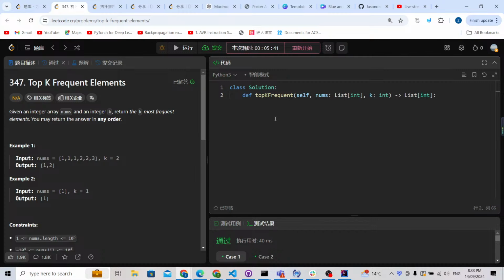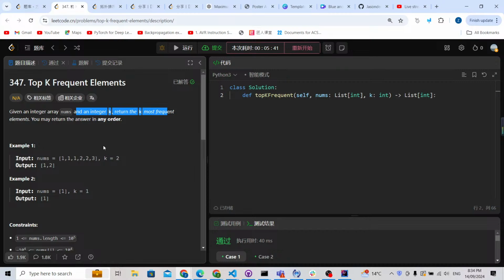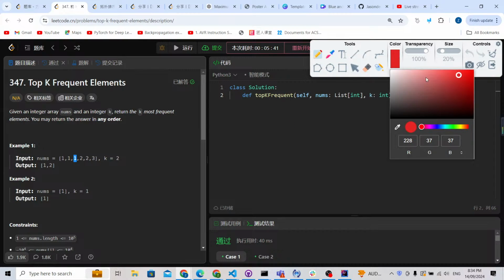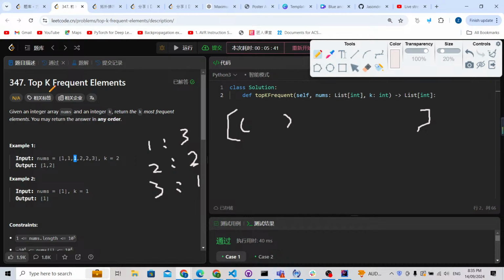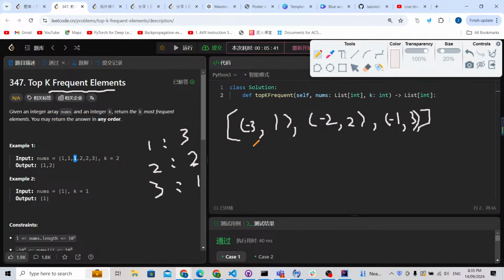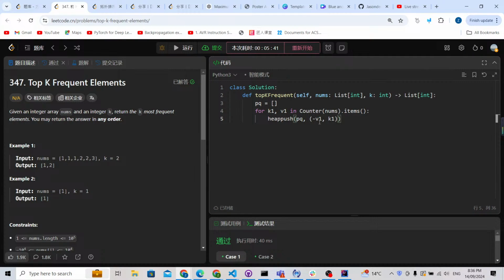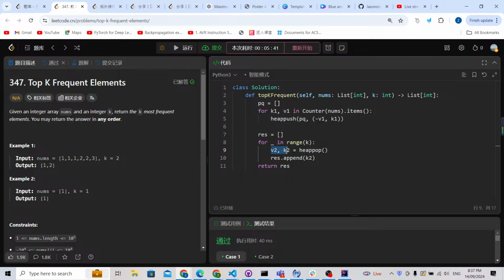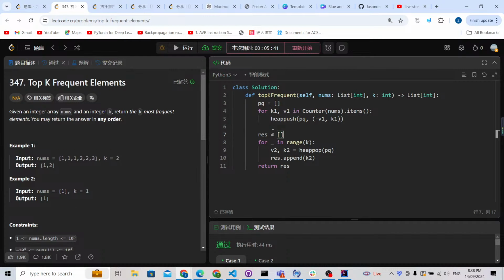Leetcode 347. Top K Frequent Elements (heap)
347. Top K Frequent Elements